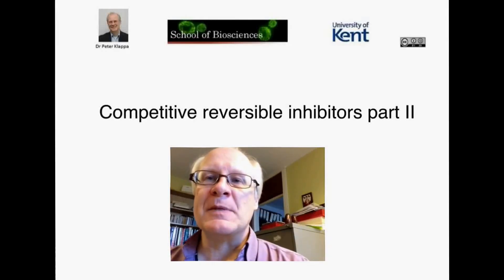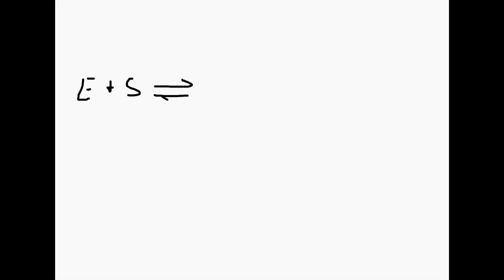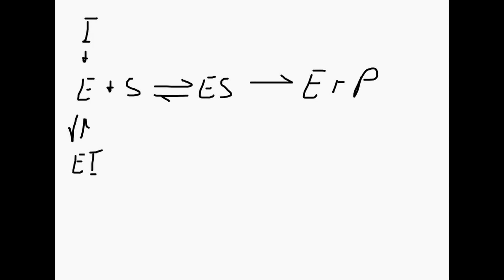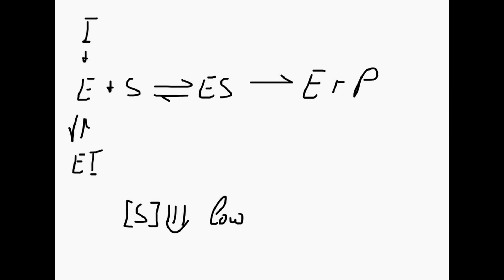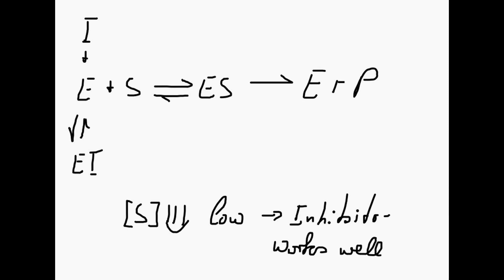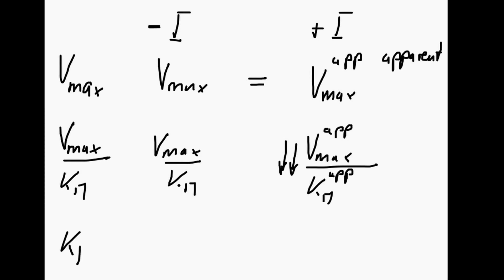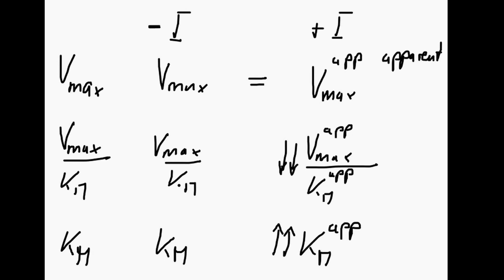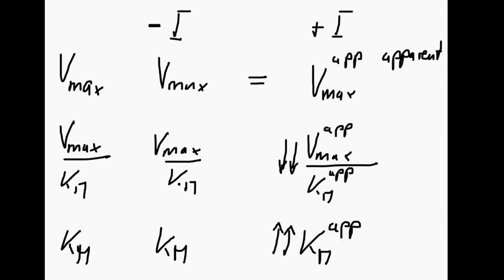Competitive reversible inhibitors part II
How does a competitive inhibitor affect the main enzyme parameters?